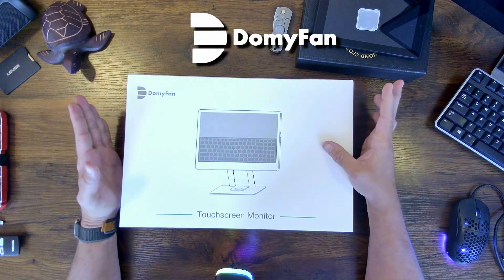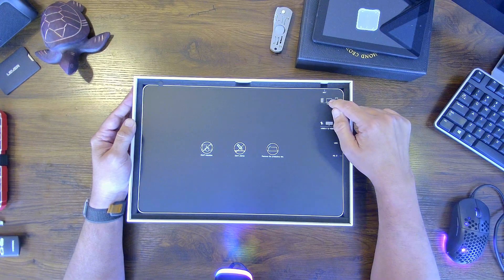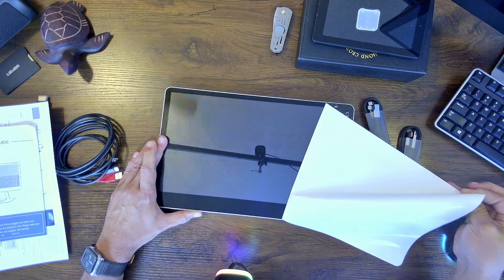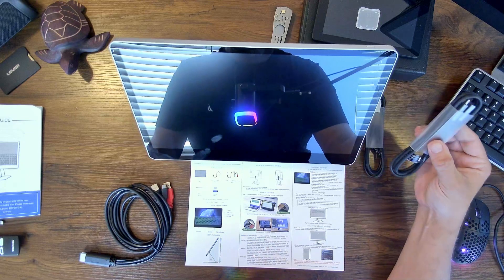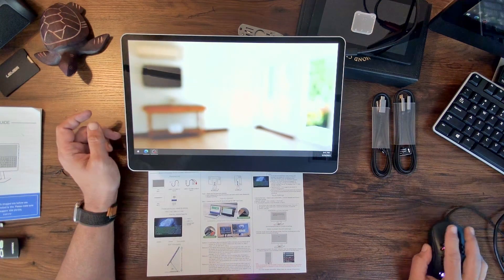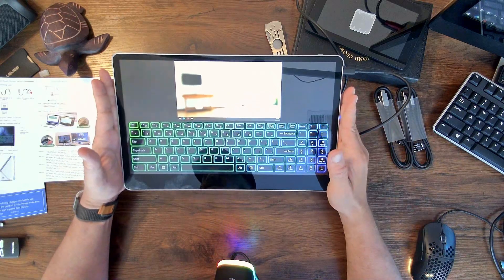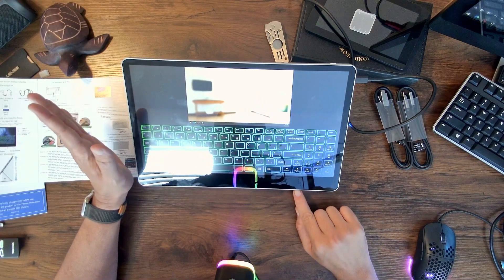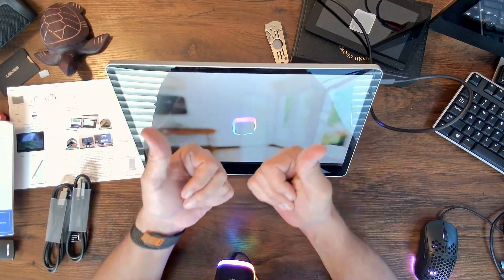Awesome USB-C Portable Monitor! DomyFan Portable Touchscreen Monitor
Looking for an easy, portable monitor for your laptop or PC? The DomyFan 15.6 Portable Touchscreen Monitor fits perfectly! Check out the DomyFan 15.6 Portable Touchscreen Monitor review!

*Products in this Video (Amazon Links)*
⭐ DomyFan Monitor

🎤 FIFINE XLR/USB Dynamic Microphone
🎤 Microphone Boom Arm
🎥 Anker PowerConf C200 2K WebCam
🎥 Canon M200 Vlogging Camera
🎧 JBL Live 660NC

00:00 Introduction
01:07 Unboxing
02:44 Setup and Features
04:41 Hooking it up
06:05 Portrait Mode
07:00 Built in Keyboard
08:09 Works as a Hub??
09:08 Final Thoughts

sites